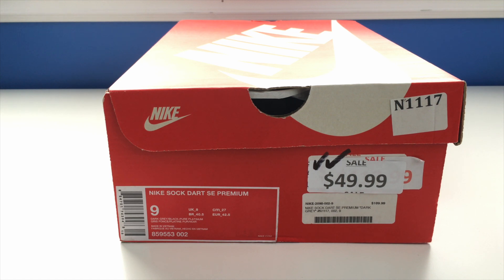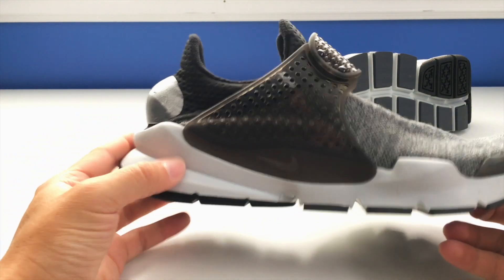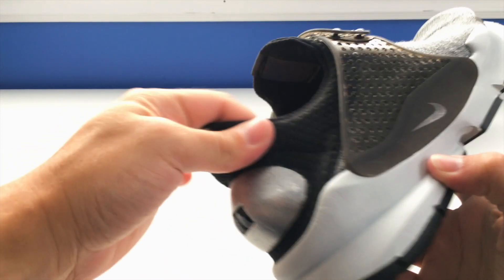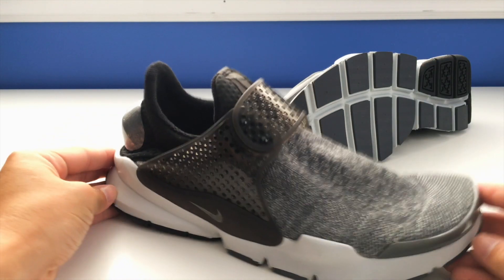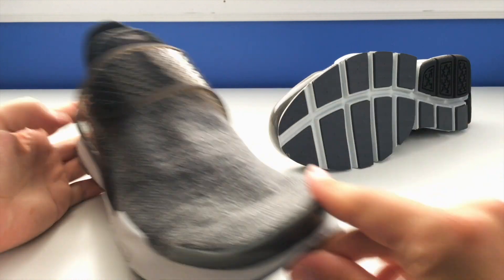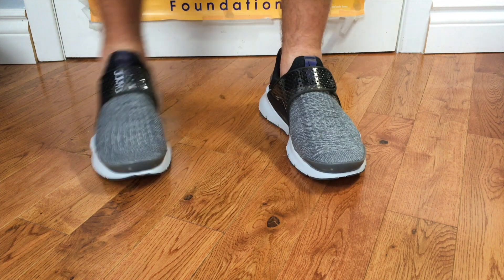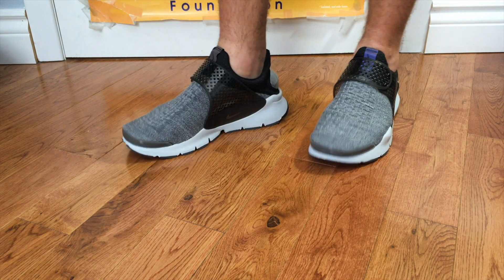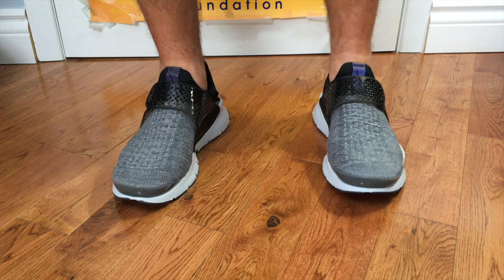Nike Sock Dart SE Premium - Review & On Feet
This video reviews and takes an on feet look at the Nike Sock Dart SE Premium sneaker. An easy, comfortable, slip-on sneaker that breathes and HAS NO LACES! Enjoy!

Camera 2: GoPro Hero 3 Black Edition
Other Camera: iPhone 6s Plus